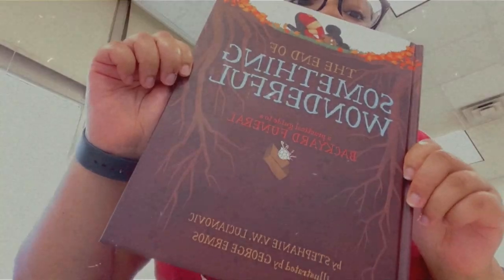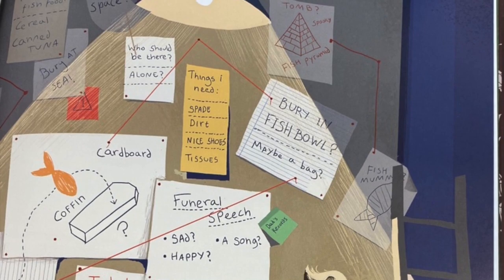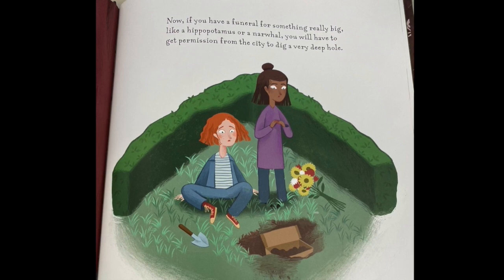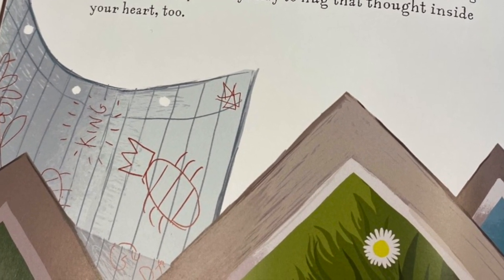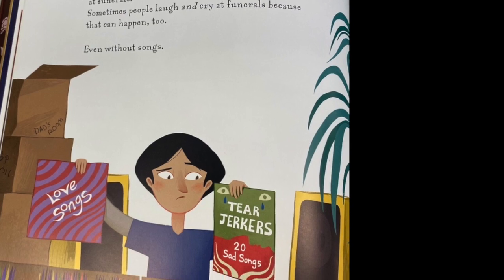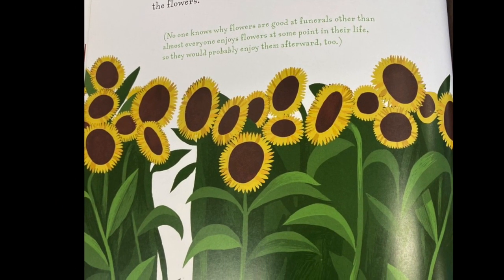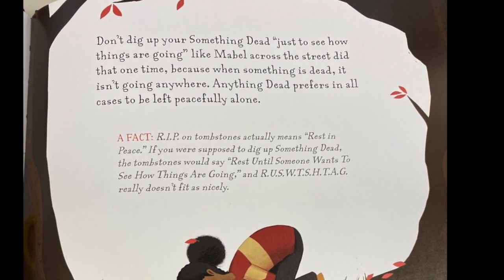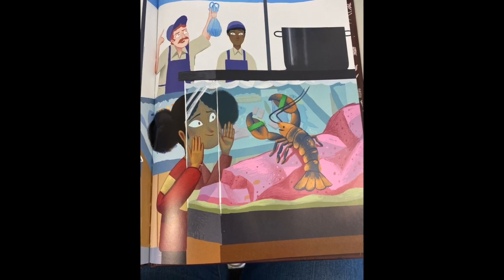The end of something wonderful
The End of Something Wonderful: a practical guide to a BACKYARD FUNERAL By: Stephanie V.W. Lucianovic  Illustrated by: George Ermos